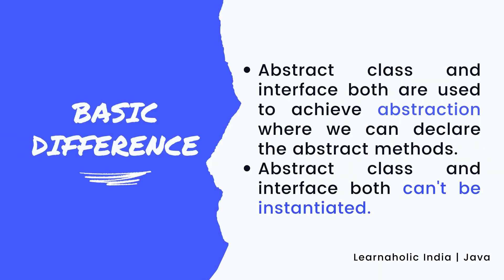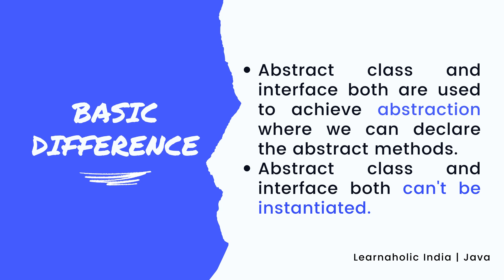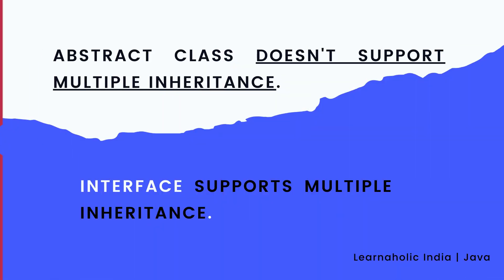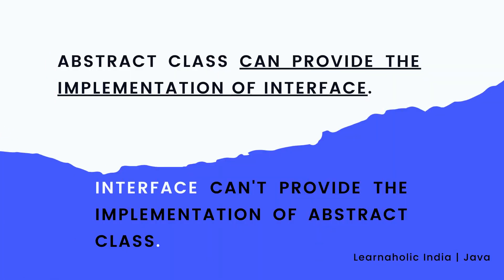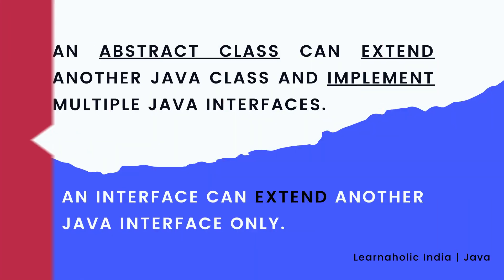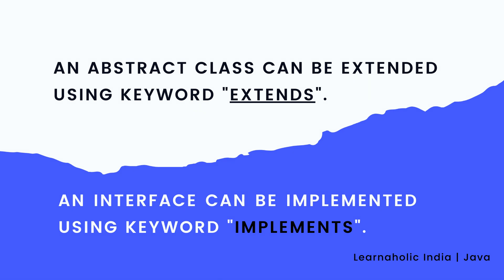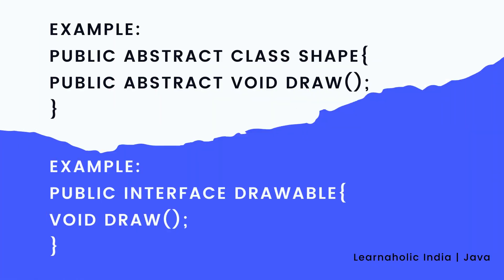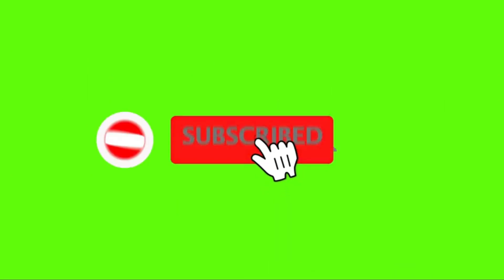Abstract class vs Interface : Difference between abstract class and interface in Java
This Learnaholic India video will cover :
The basic difference between abstract class and interface is that Abstract class and interface both are used to achieve abstraction where we can declare the abstract methods. Abstract class and interface both can't be instantiated.
abstract class vs interface, interface vs abstract class,
what is abstract class in java, what is interface in java,
difference between abstract class and interface,
difference between interface and abstract class,
difference between abstract class and interface in java
example of abstract class, example of interface, abstract class in java,
interface in java, abstract class, interface, java abstraction,
what is abstract class in java, abstract class and interface in java
learnaholic india, java tutorial for beginners,